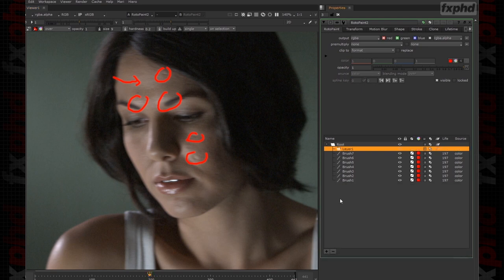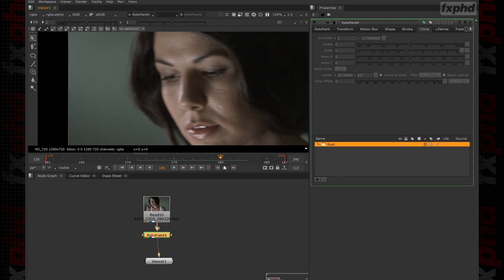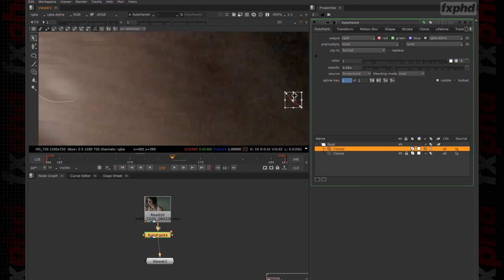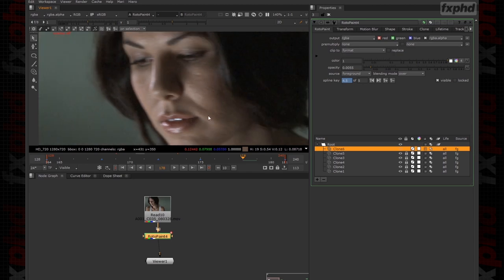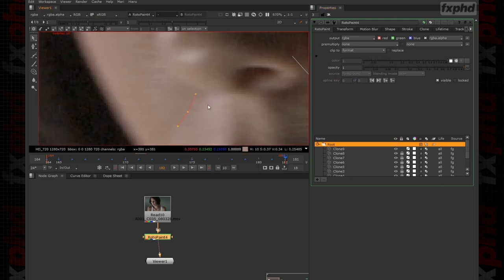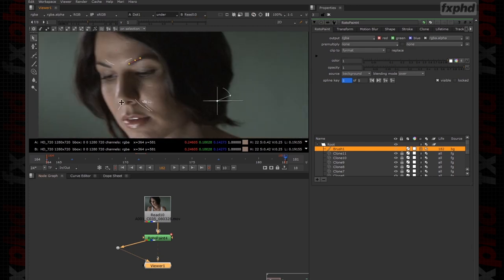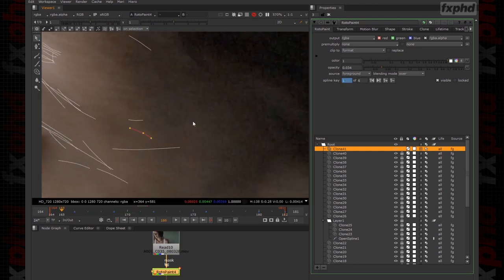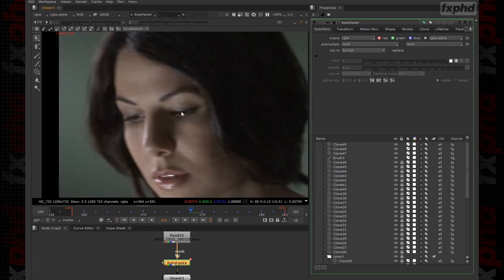Free Preview: The Dark Art of Digital Beauty Work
A free preview of our new course running at fxphd. rof Nathaniel Westveer will be sharing production-proven approaches for creating seamless digital beauty, which is a mash up of various practices sometimes referred to as digital beauty work, digital cosmetics, and digital beauty retouching.